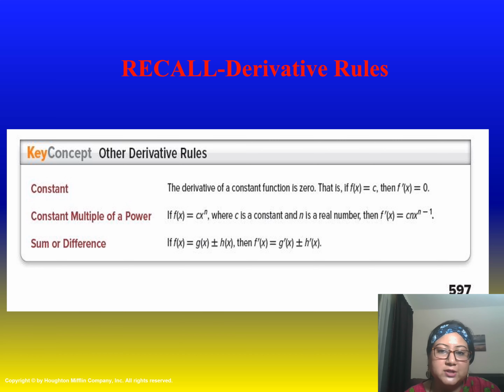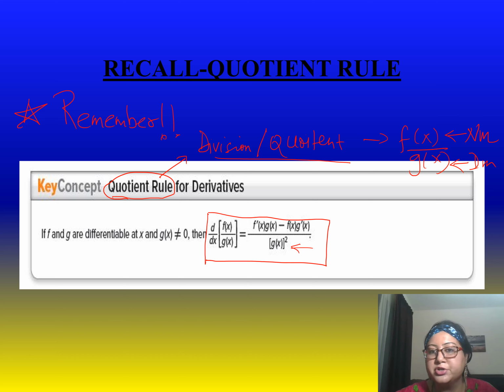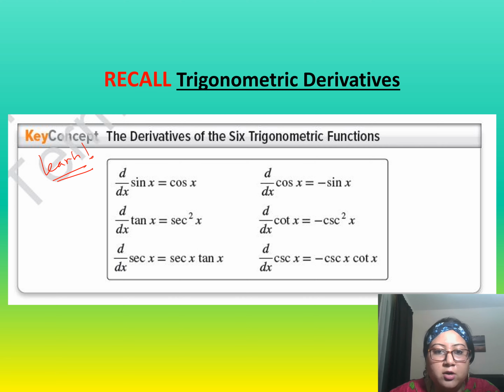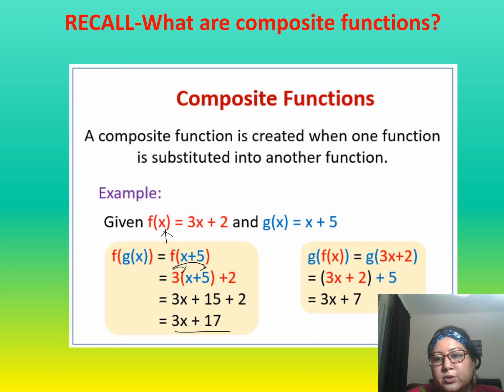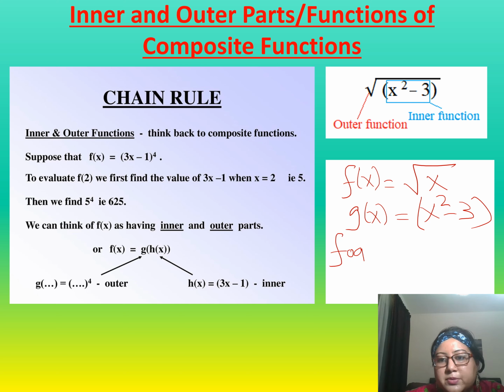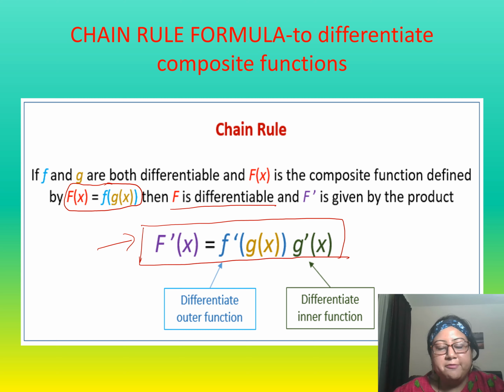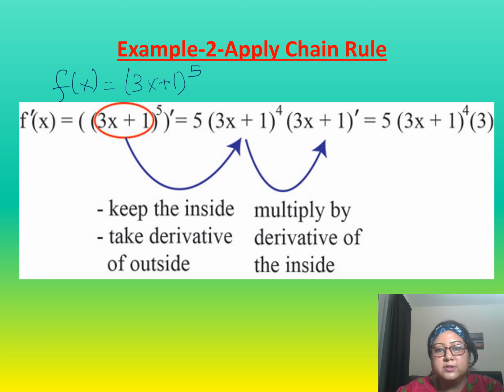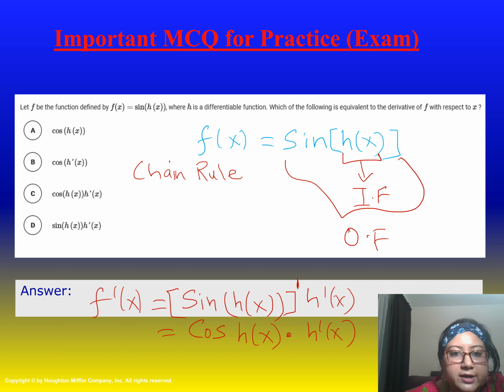AP Calculus AB-Unit-3-Mathematics-Chain Rule-Find Derivatives of Composite functions- Grade 11 & 12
This video is an introduction to the chain rule for finding derivatives of composition function. This is one of the most important derivative rules useful for both grades 11 & 12.

The Learning objectives of this video are as follows:
1. Memorize previous rules of Differentiation.
2. Identify Composite functions.
3. Understand the chain rule to differentiate composite functions.

Timecodes

0:00 - Topic- Introduction to Chain Rule for Differentiation - Part-1
1:42 - Learning Objectives
2:06 - Derivative Rules (Recall)
4:41 - Power Rule (Recall)
5:51 - Quotient Rule (Recall)
7:57 - Derivatives of Exponential Functions (Recall)
8:49 - Important Derivates
9:54 - Trigonometric Derivatives (Recall)
12:40 - Composite Function (Recall)
15:50 - Example of Composite Function
17:37 - Two Parts of Composite Functions
19:46 - Question - Identify Composite Functions
20:49 - Chain Rule - Definition & Formula
23:13 - Example-1 - Use Chain Rule
25:39 - Example-2 - Apply Chain Rule
28:05 - MCQ - Chain Rule Introduction
31:54 - Summary of Class
32:59 - Closure